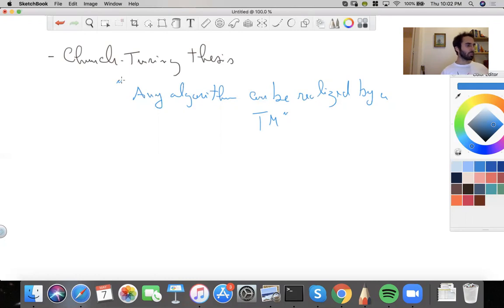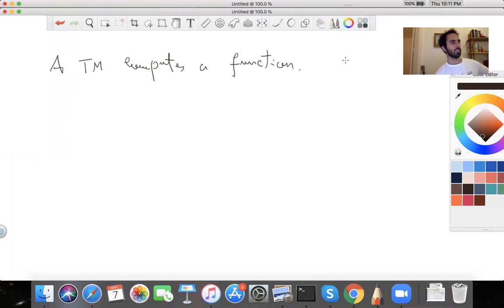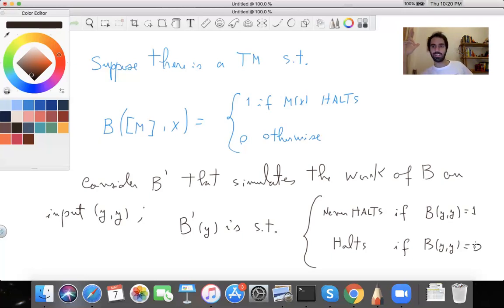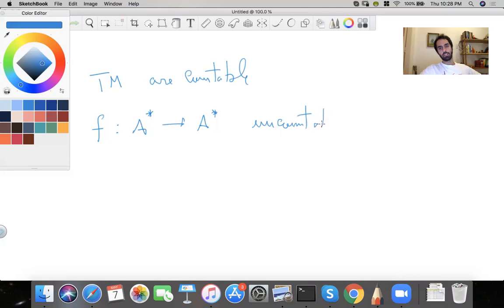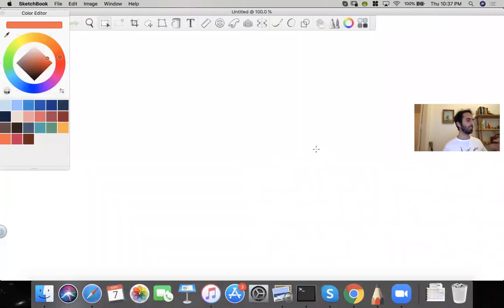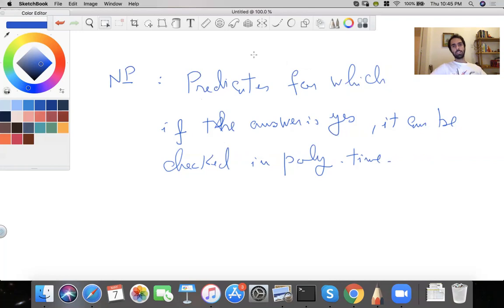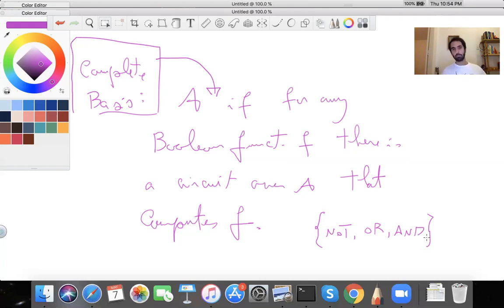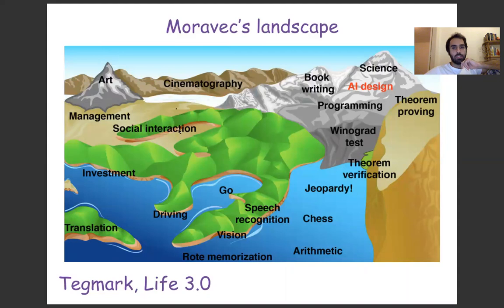lect13 - Halting problem, computability, P, NP, circuits and more